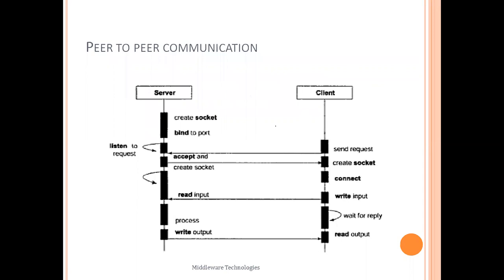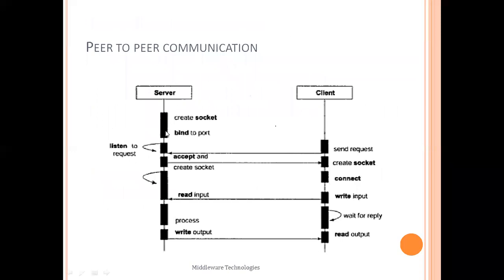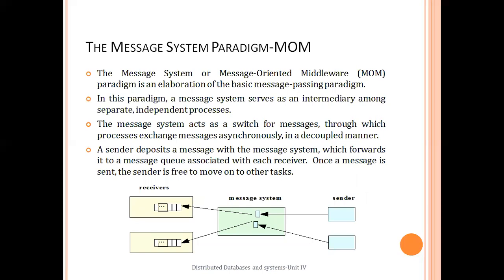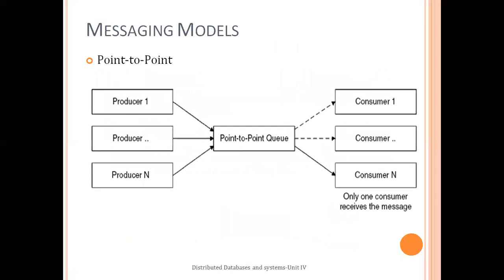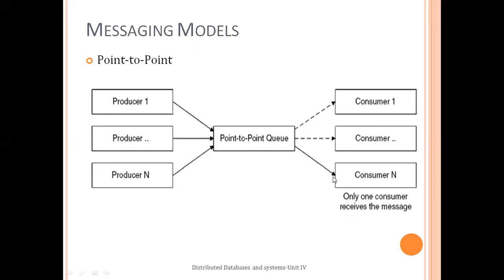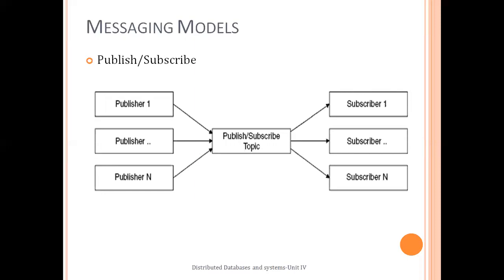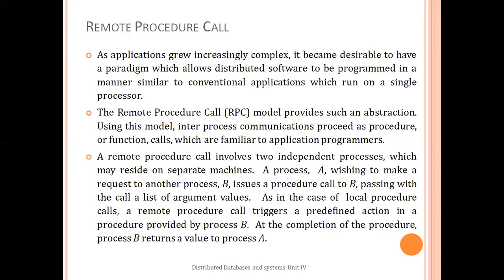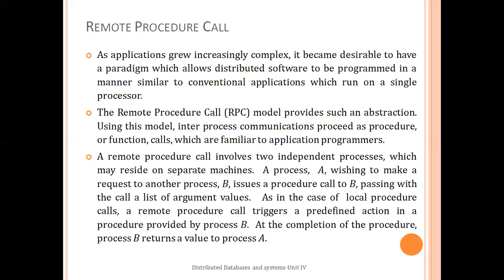MWT UNIT 1 Peer to PEER MOM RPC